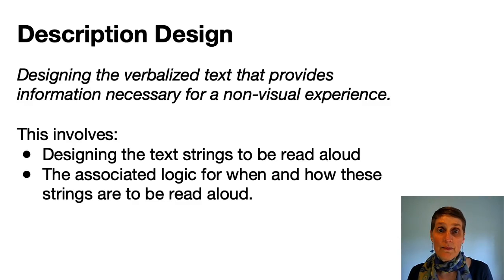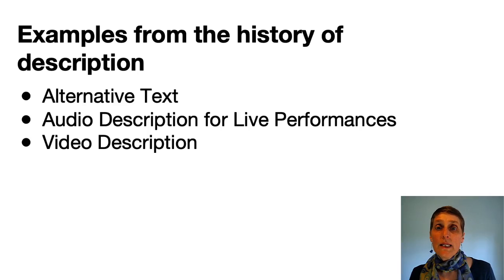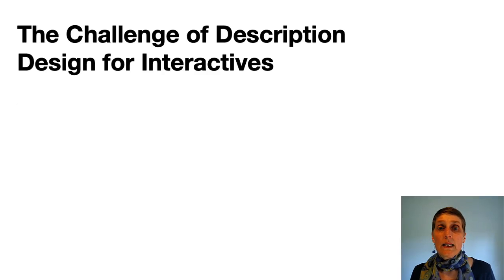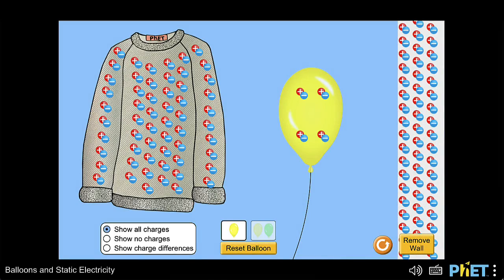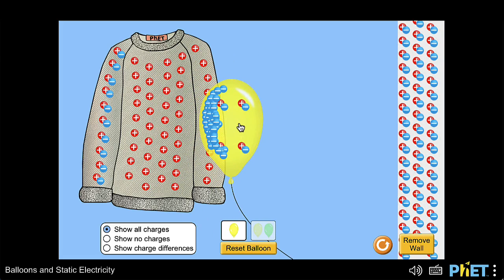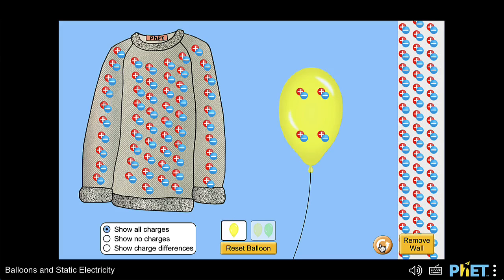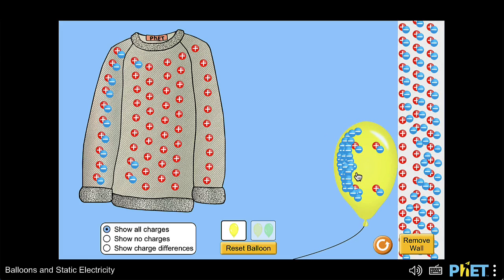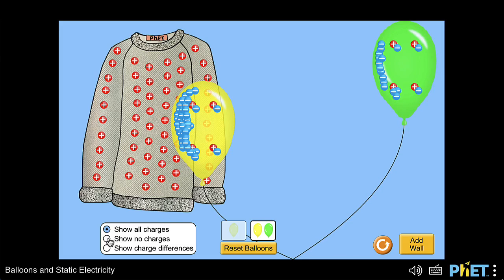What is Description Design?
Delve into an innovative description design framework used and created by description design experts who design descriptions for highly interactive learning resources in CU on Coursera's Description Design for Interactive Learning Resources course.